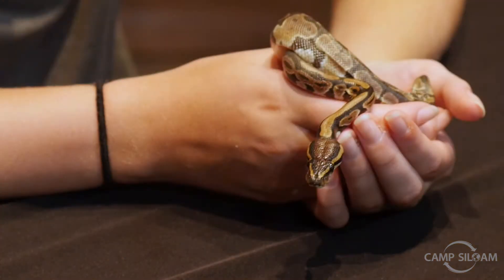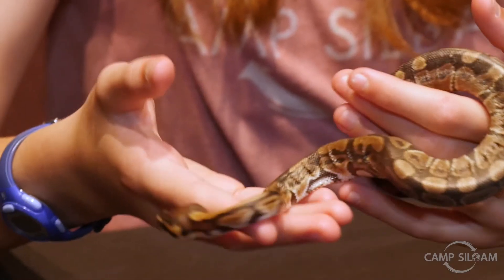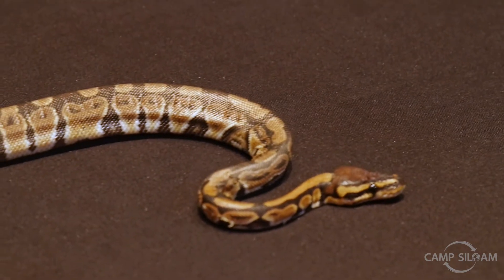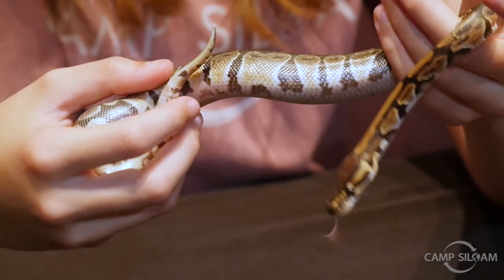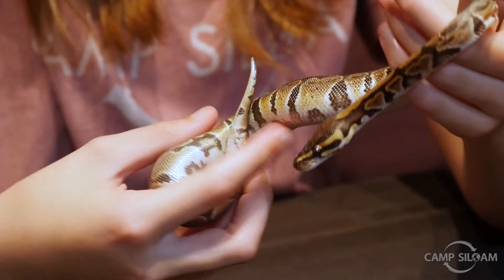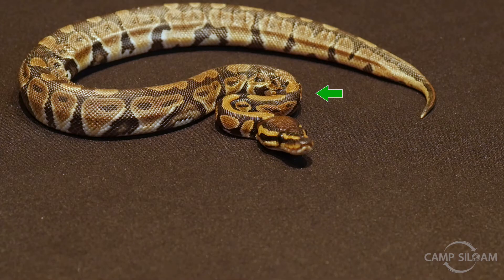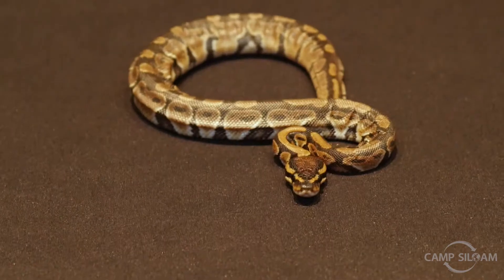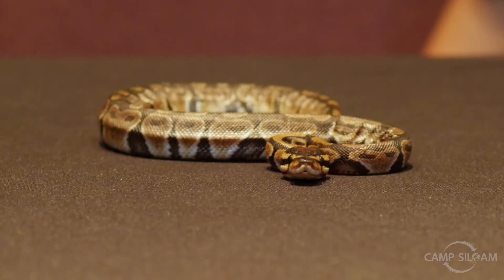Camp Siloam Animal of the Week - Episode 1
Meet our ball python, Andy! Andy lives in the Nature Center here at camp. Next time you are here ask if you can say hi. She loves visitors!